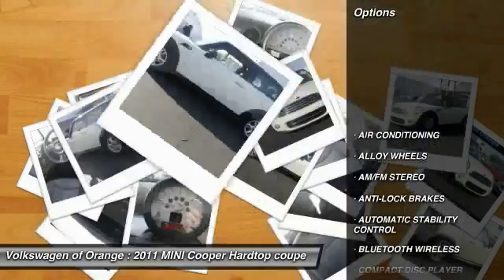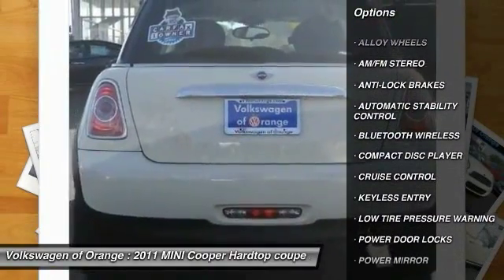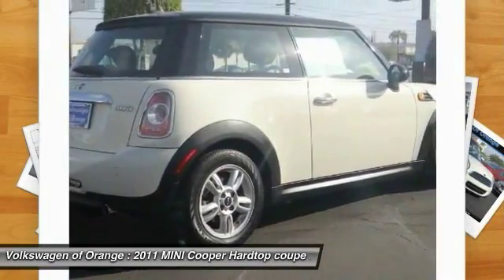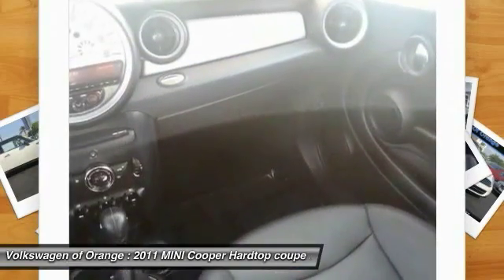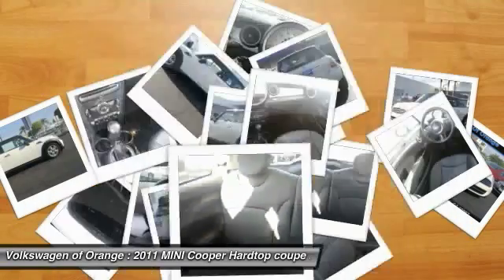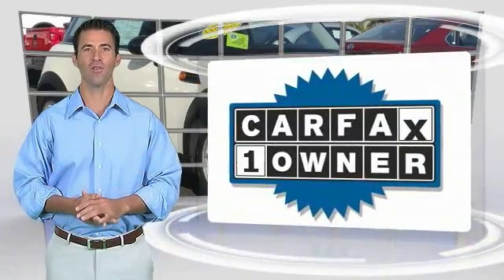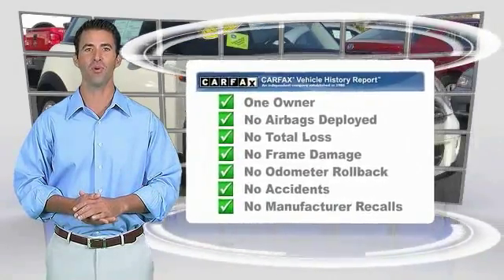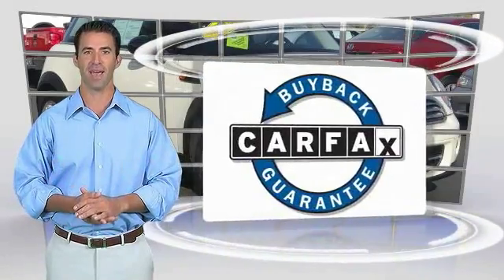2011 MINI Cooper Hardtop GARDEN GROVE,SANTA ANA,TUSTIN,ANAHEIM,ORANGE COUNTY VU1422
2011 MINI Cooper Hardtop 2DR CPE

VOLKSWAGEN OF ORANGE PROUDLY SERVING GARDEN GROVE, SANTA ANA, TUSTIN, ANAHEIM, ORANGE COUNTY, AND SURROUNDING SOUTHERN CALIFORNIA LOCATIONS. THIS PEPPER WHITE 2011 MINI COOPER HARDTOP IS EQUIPPED WITH A 1.6L OHC 16-valve I4 engine -inc: variable valve lift timing, AUTOMATIC TRANSMISSION, AND RECEIVES AN ESTIMATED 29 City/37 Hwy MPG. 2011 MINI COOPER HARDTOP 2DR CPE Bluethooth Wireless / Hands-free, MP3, and ONE OWNER CARFAX. Panoramic visibility. Super gas saver! Want to save some money? Get the NEW look for the used price on this one owner vehicle. Previous owner purchased it brand new! Cute Vehicle need a good home. Very well mannered and rarely requires feeding! :) Designated by Consumer Guide as a 2011 Sporty/Performance Best Buy. To see more quality vehicles like this one, click right Stock #: VU1422 | VIN: WMWSU3C51BT097617 | 2011 MINI Cooper Hardtop 2dr Cpe TRACTION CONTROL AIR CONDITIONING Volkswagen of Orange